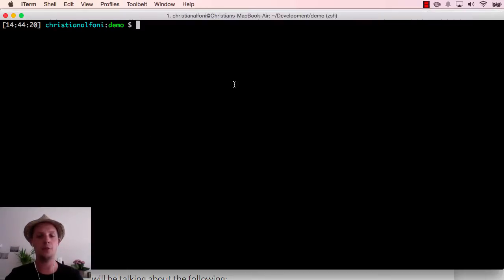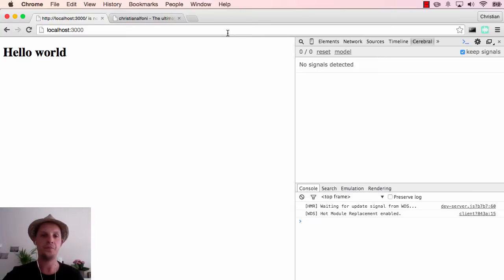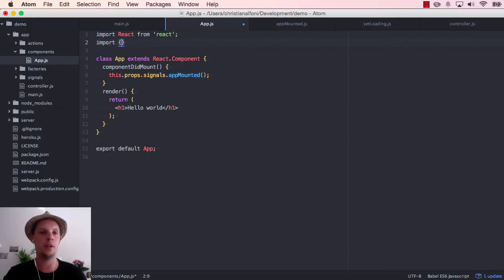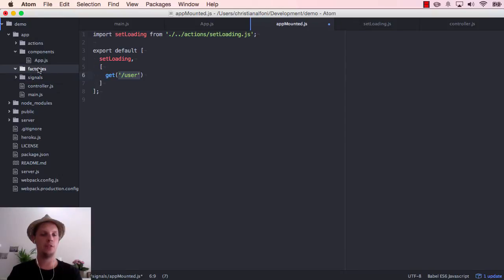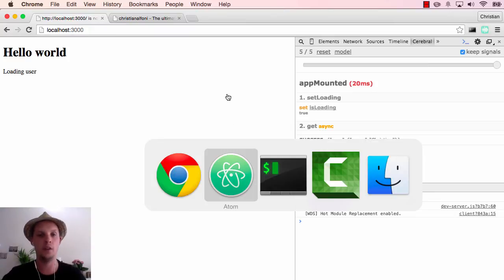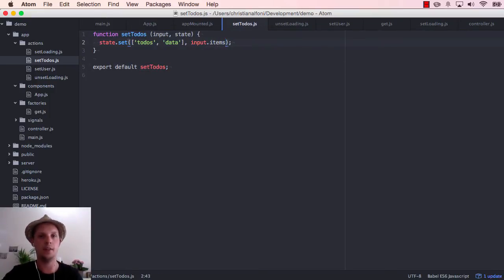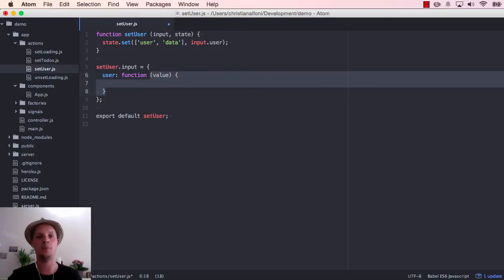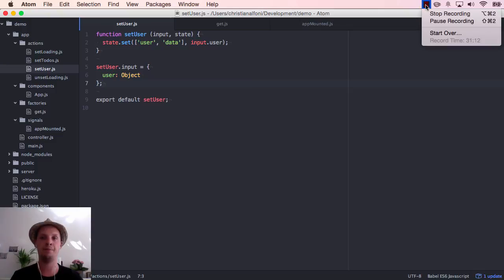Cerebral - Get Started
We get started with an application using Cerebral.